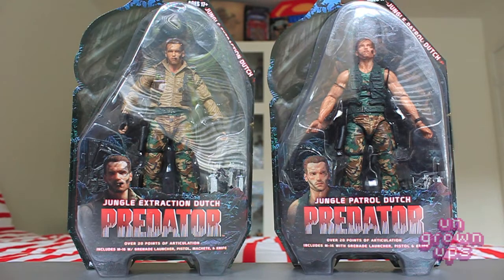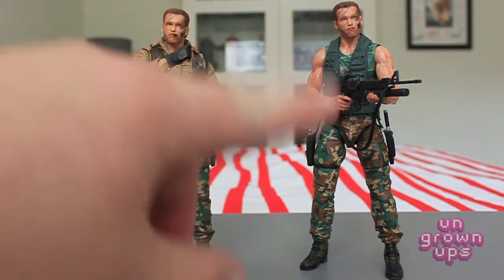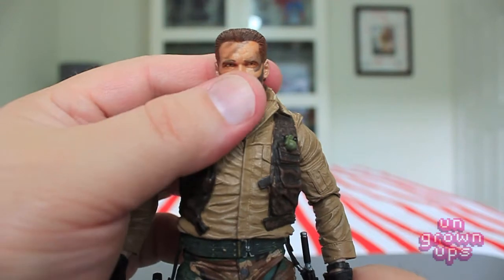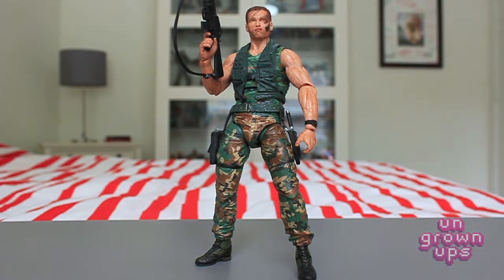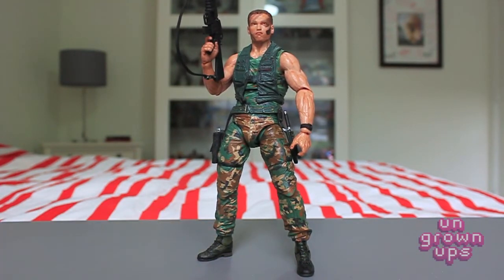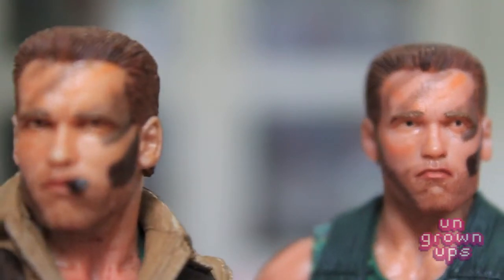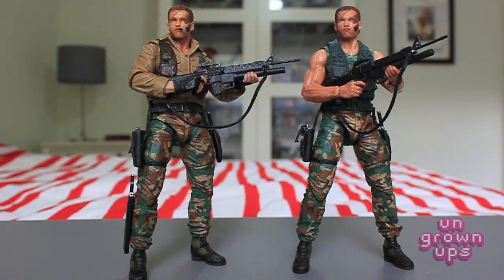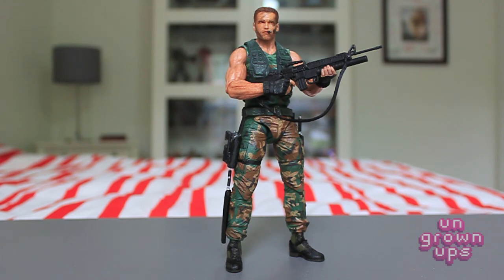Ungrownups Video Transmission: NECA Predator Jungle Extraction Dutch Jungle Patrol Dutch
Welcome to the Ungrownups Video Transmision! Be sure to check out our site and podcast and be sure to join the Ungrownup army